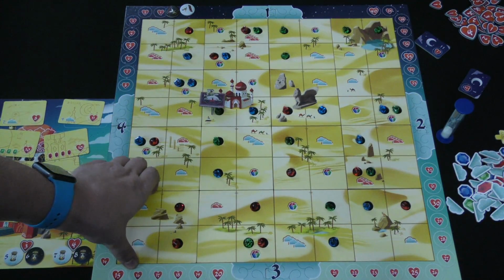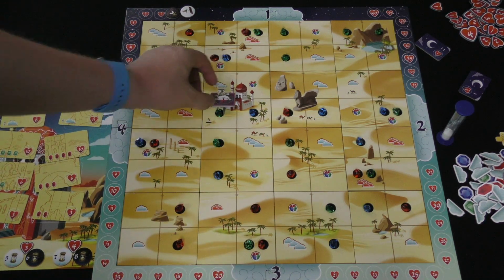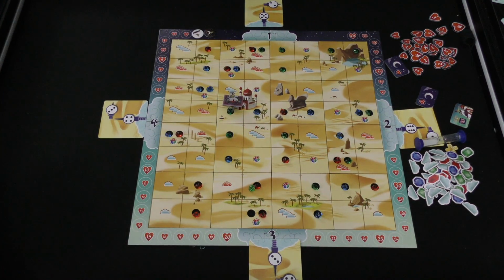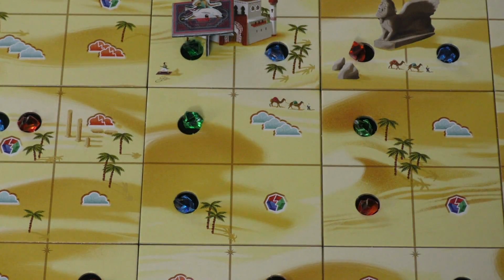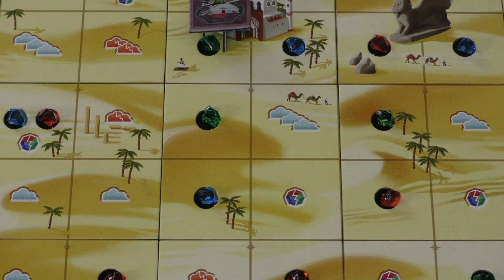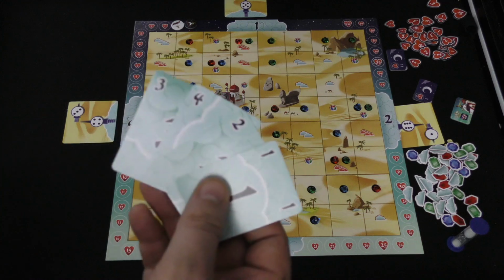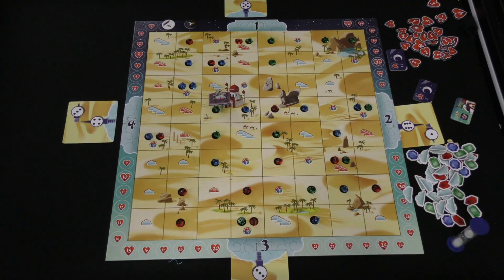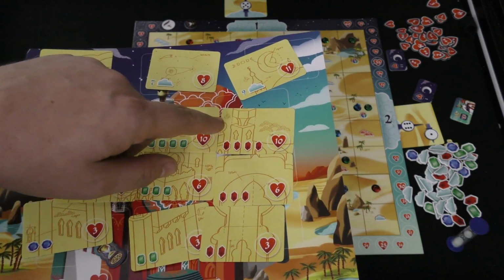1001 Review - with Tom Vasel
Tom Vasel takes a look at 1001!

00:00 - Introduction
01:07 - Overview
06:09 - Final Thoughts